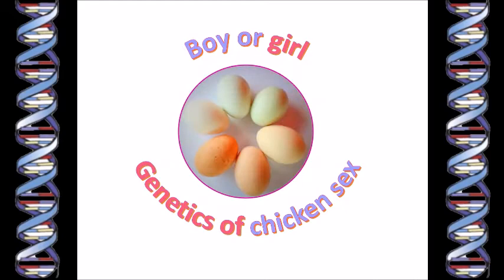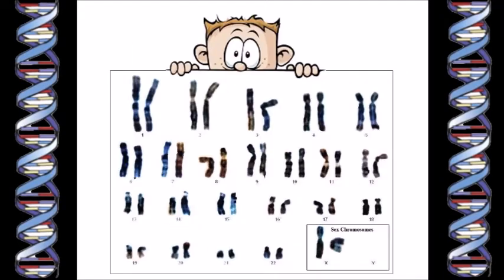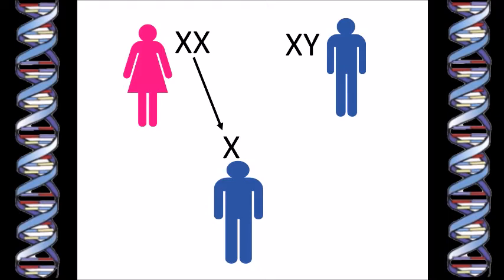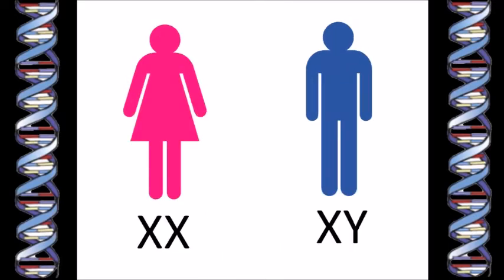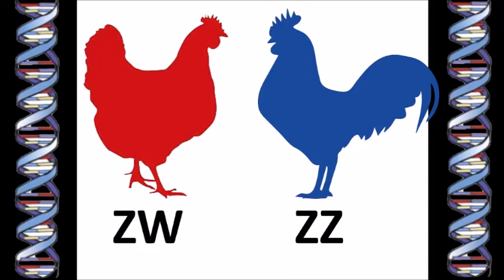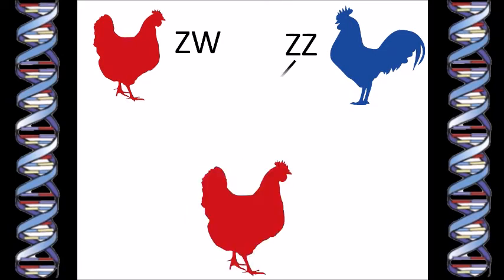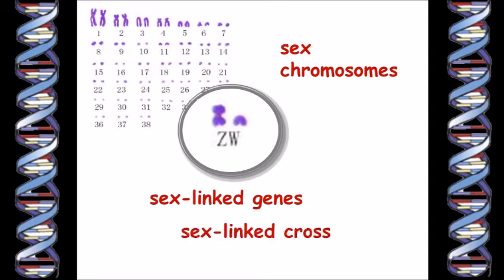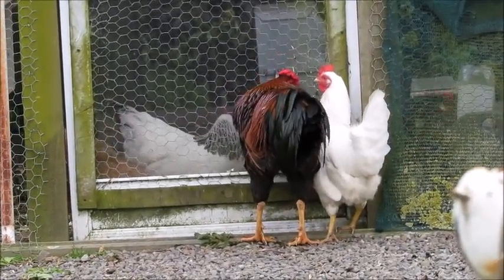Chicken Genetics 3 - sex genes - What makes a chicken male or female?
Human beings have 23 pairs of chromosomes – 22 ordinary pairs (they are actually called autosomes) and one pair of sex chromosomes. But chickens have 39 pairs of chromosomes – 38 pairs of autosomes and one pair of sex chromosomes.
And in chickens, as in all other birds, the male is the one who has two of the same chromosomes, and the female has two different ones. The male bird has two Z chromosomes and the female has one Z and one W chromosome. So the system of sex-linked inheritance seems like it’s backwards compared to the usual human or mammalian sex inheritance we are used to.
As well as the actual genes that determine sex, the sex chromosomes also carry other genes. Genes that are carried on the sex chromosomes are called sex-linked genes. These are the basis of sex-linked crosses, which are a way of telling whether your newly hatched chicks are girls or boys, so naturally they are very popular. I’ll cover some of the more fascinating aspects of sex-linked genes in another video. Come back to this one if you ever get confused – because hens and roosters are not like boys and girls.